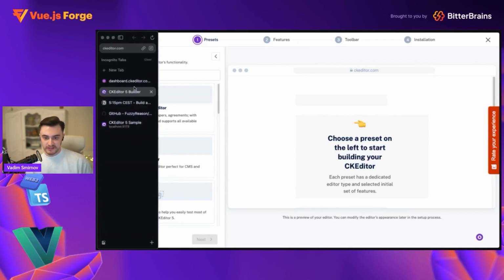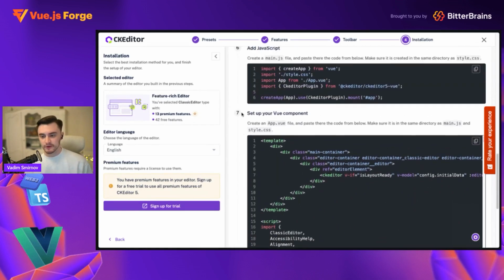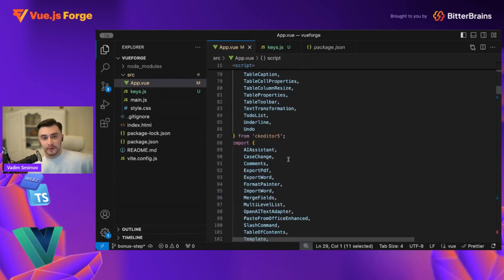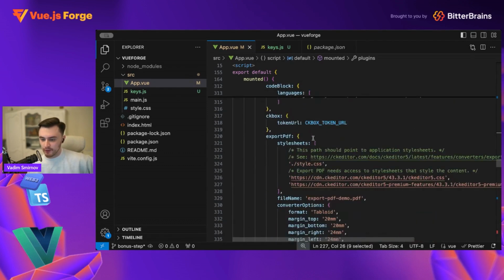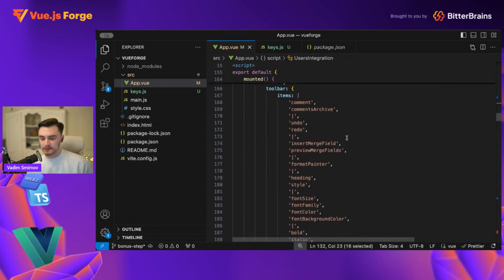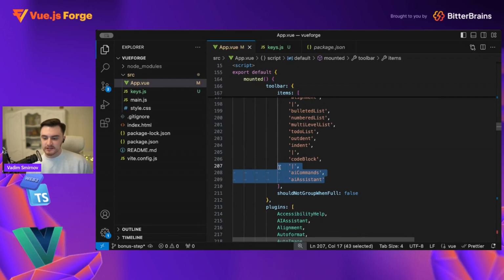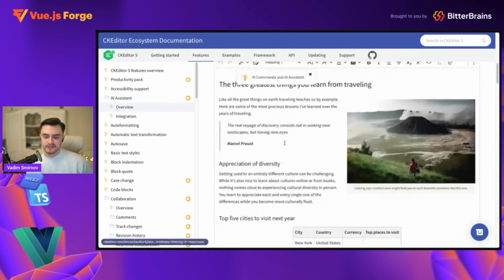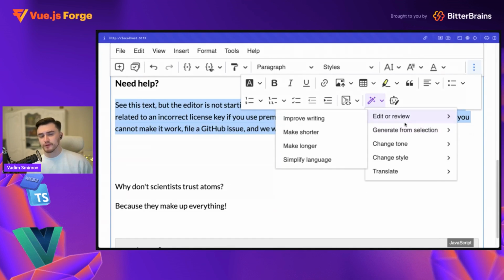Vue.js Forge 2024: Vadim Smirnov - Build a Google Docs clone with CKEditor 5 & Vue.js Solution LIVE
Solution Video: Follow Vadim as he demonstrates the live implementation of a Google Docs clone. He'll solve real-time issues that arise during development, showing how to handle features like real-time collaboration, document saving, and custom toolbar creation.